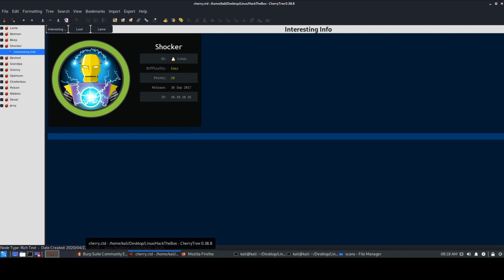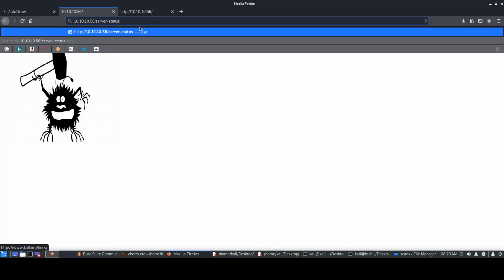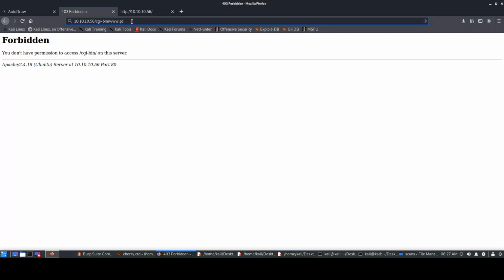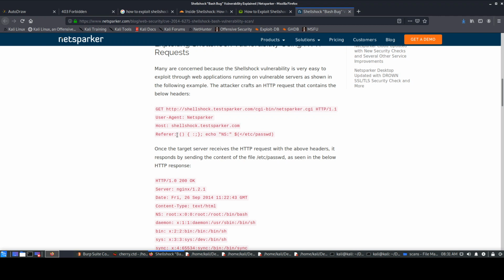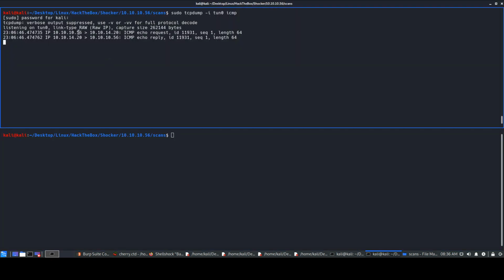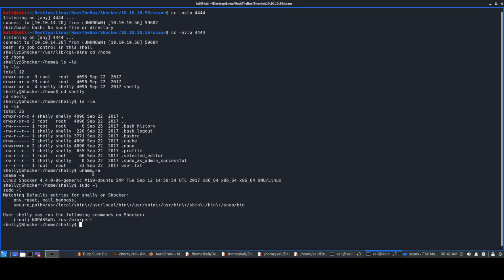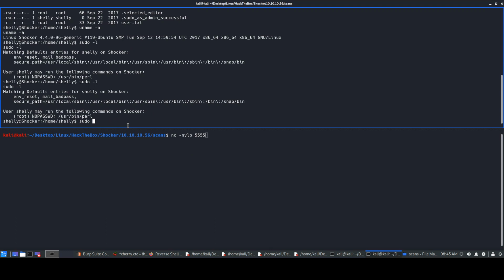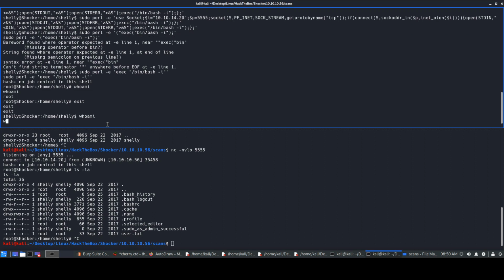HackTheBox - Shocker | Beginner Friendly | Road to OSCP #12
This is a Beginner friendly pentesting video where we will be gaining root access on HackTheBox - Shocker machine. Will be exploiting shellshock vulnerability and also sudo rights.